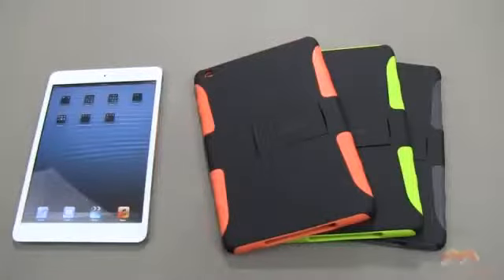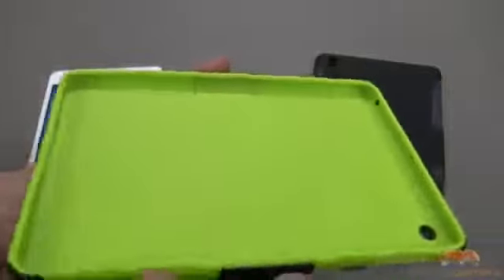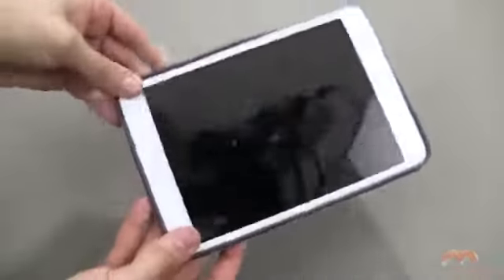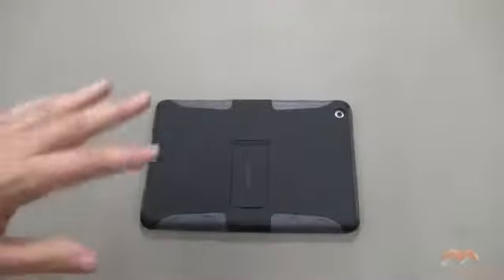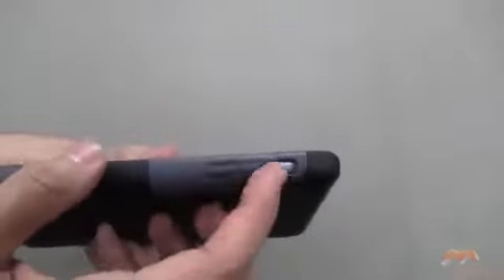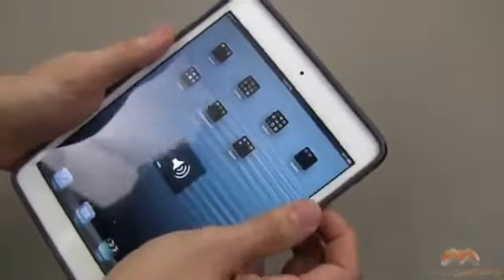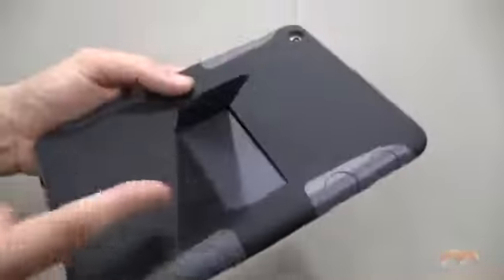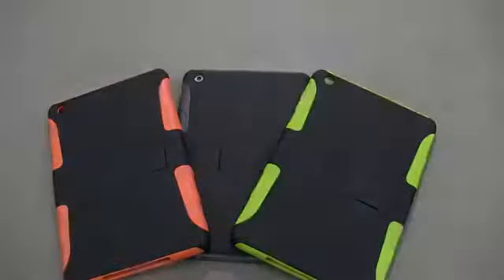Poetic Lawman iPad mini case.mp4767